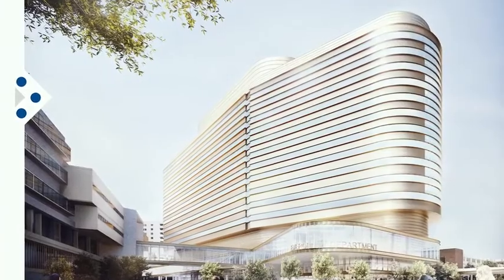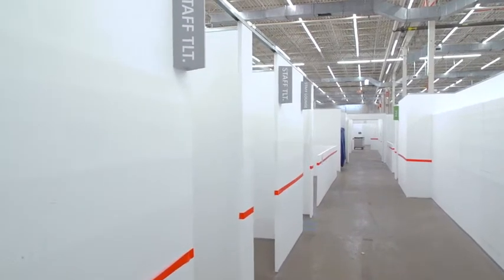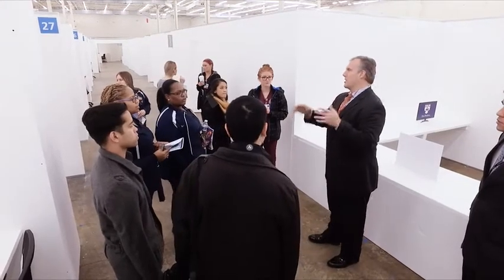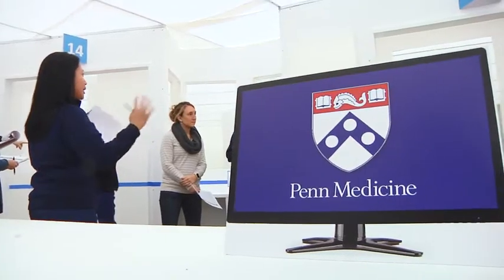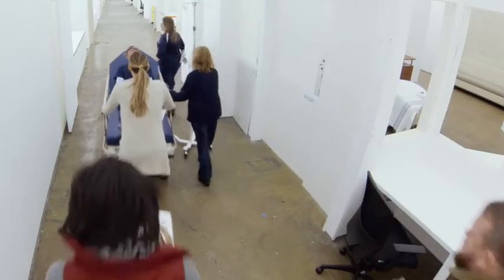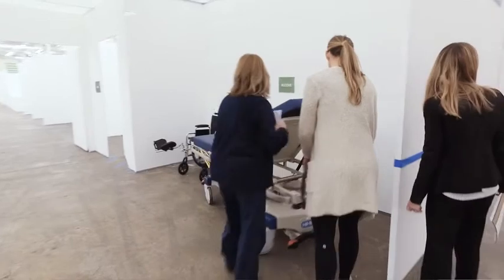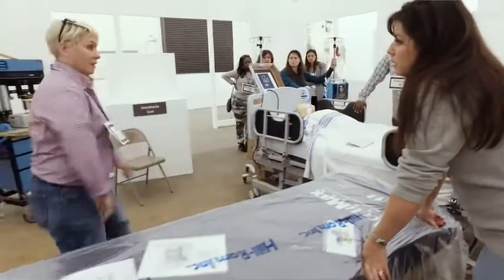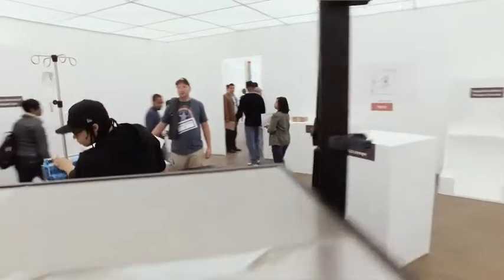Architects of Innovation: Simulating a Medical Setting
The Pavilion at the Hospital of the University of Pennsylvania is rising as a towering example of the value of behavioral research in health-care building design.